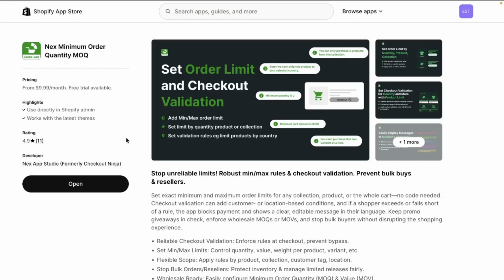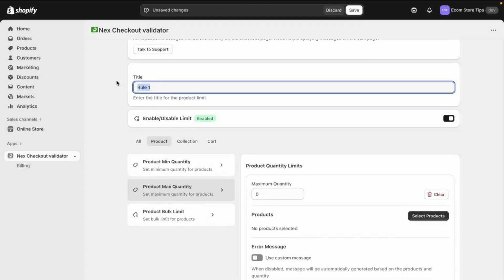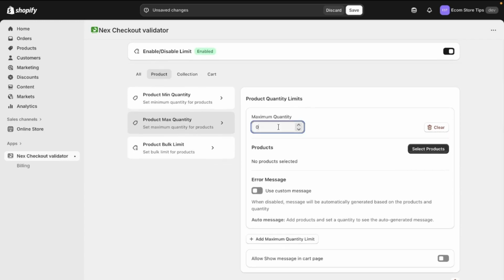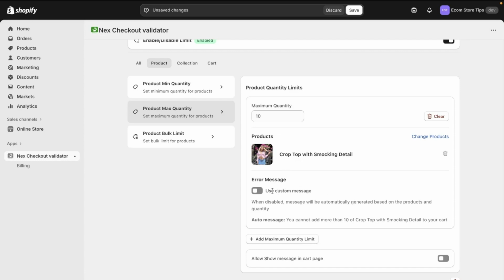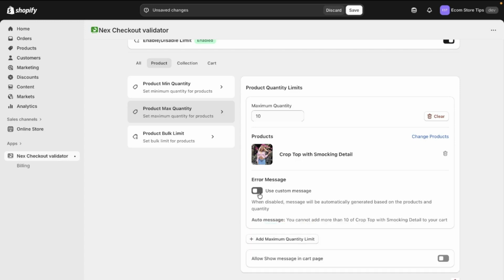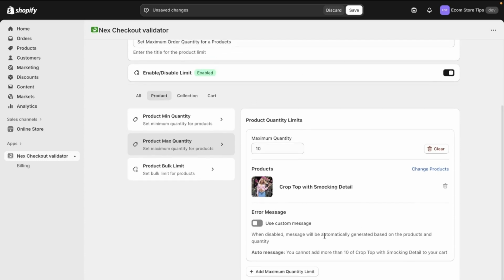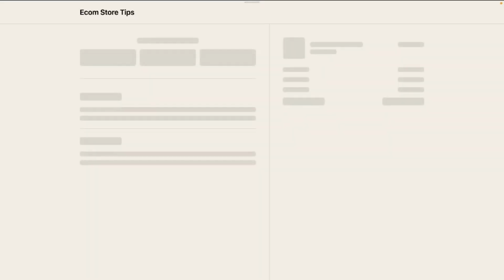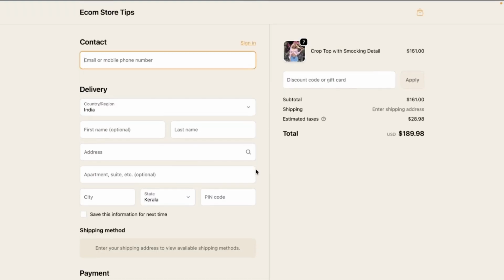How to Set Maximum Order Quantity for Shopify Products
This video Explains, how to set a maximum order quantity for Shopify products, step by step.

Setting maximum quantity limits helps you:

Prevent bulk buying and stock abuse

Avoid reseller exploitation

Control inventory during high-demand sales

Set fair purchase limits per customer

🔗 Try Nex Vheckout Validator MOQ app :-